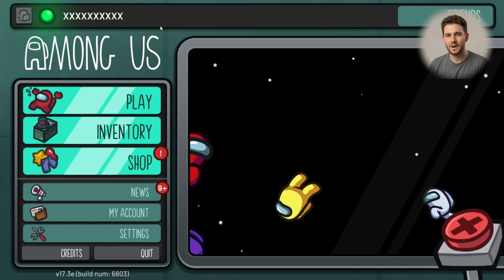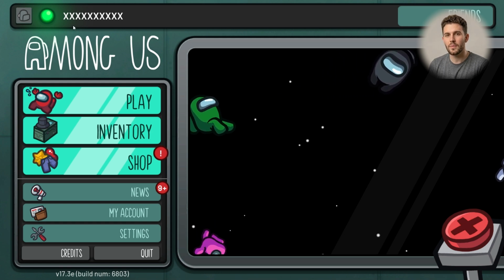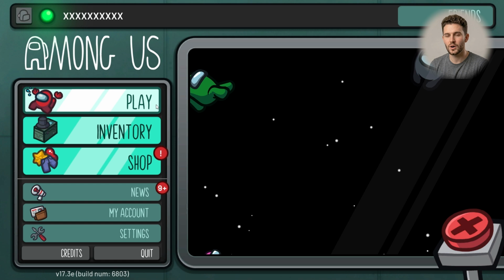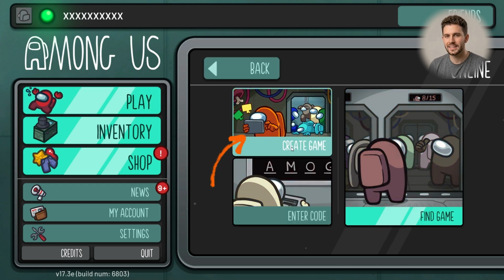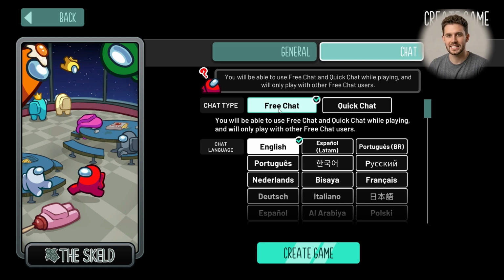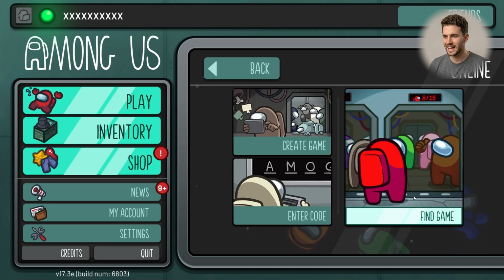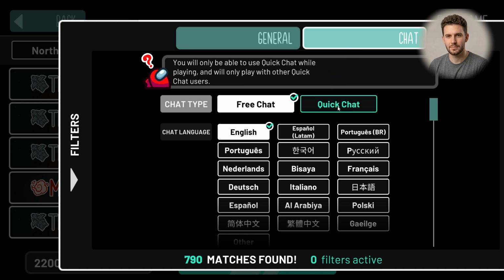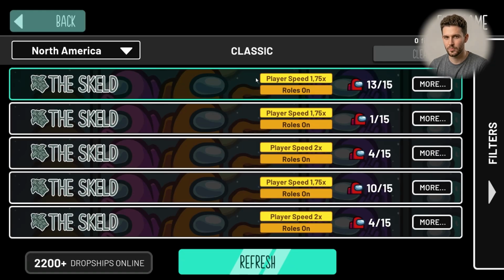How to Change Quick Chat to Free Chat in Among Us (2026)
Welcome to ClearTask! 🚀

In this quick guide, we will show you exactly how to change from Quick Chat to Free Chat in Among Us. If you are tired of restricted messaging and want to type freely with your crewmates (or impostors!), you are in the right place.

We cover everything you need to know, from adjusting your lobby chat settings when hosting a game to properly filtering for Free Chat lobbies when joining public matches. Make sure your account is fully registered and meets the age requirements to unlock this feature!

💬 What you will learn:
• How to enable Free Chat as a lobby host
• How to filter for Free Chat in public games
• Account requirements for typing freely